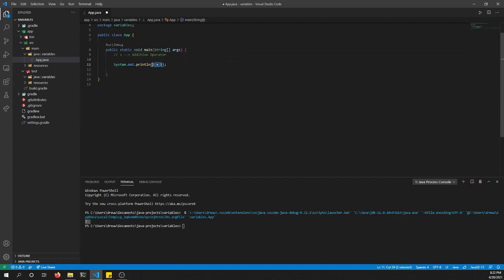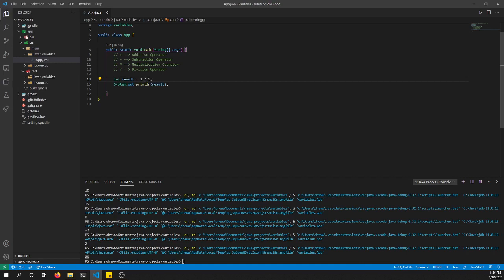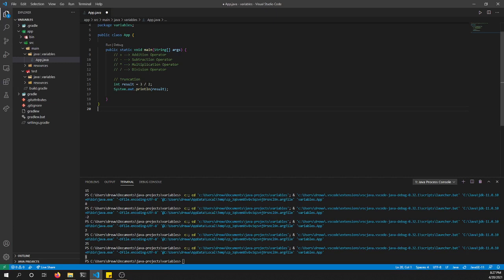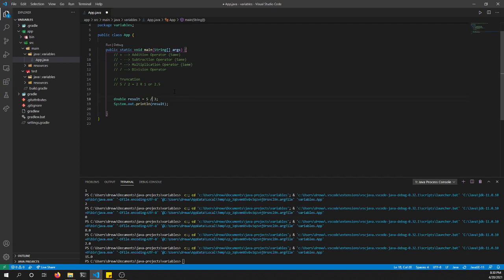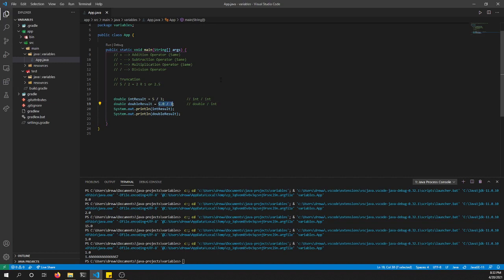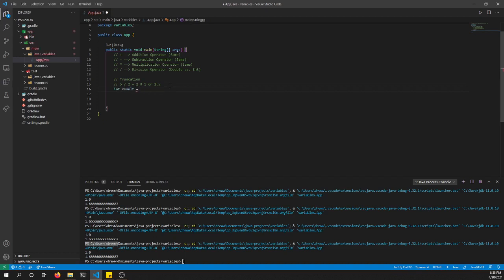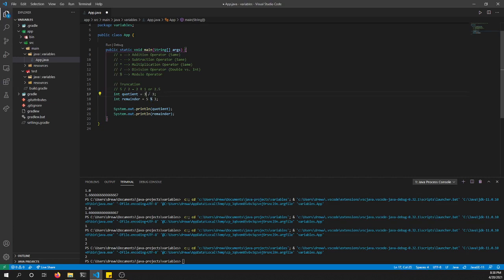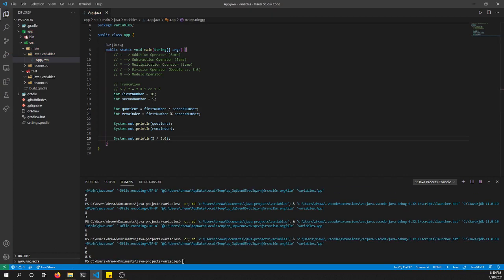Java Programming 06: Arithmetic Operators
In this video, we will look at arithmetic operators in Java. We'll consider addition, subtraction, multiplication, division, and modulus division in the context of both ints and doubles.

We'll also see a bit of flexibility in the System.out.println method.